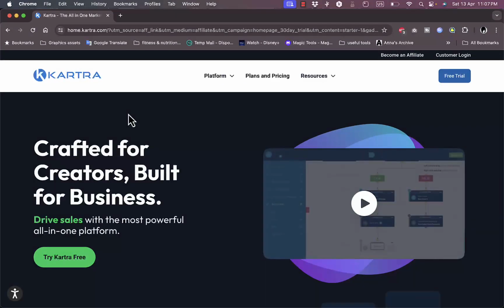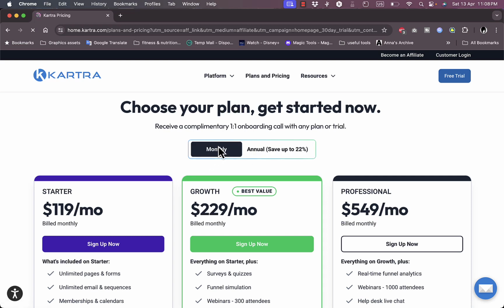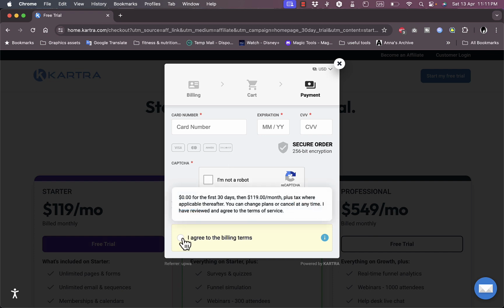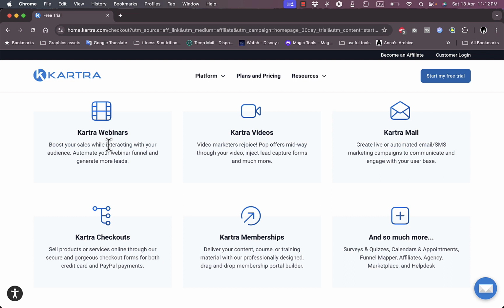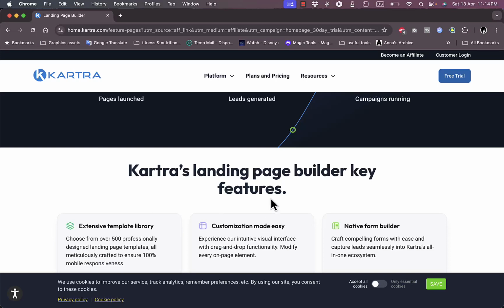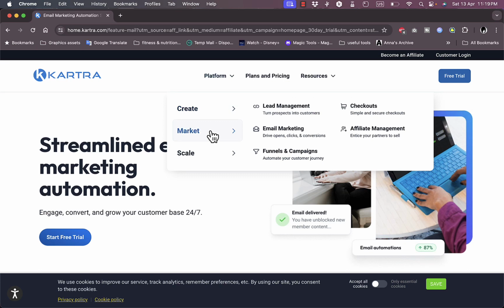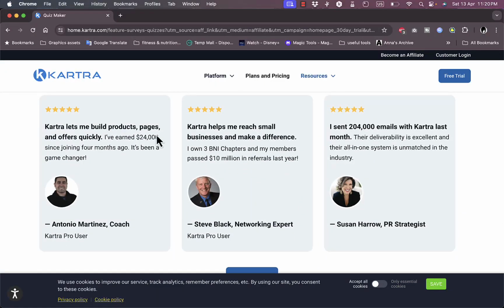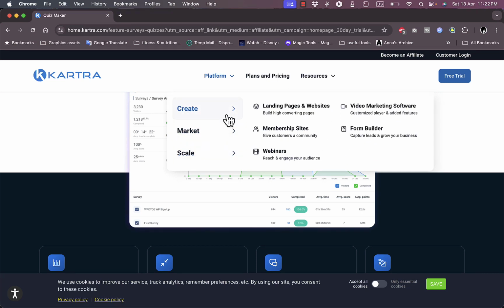Kartra Tutorial for Beginners | How to Use Kartra in 2026